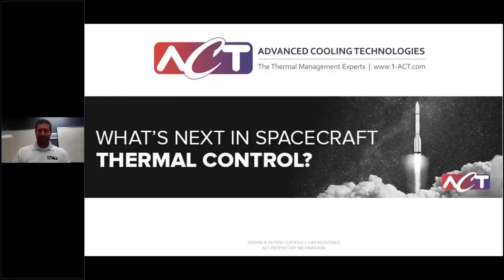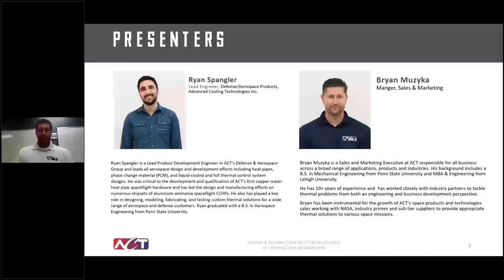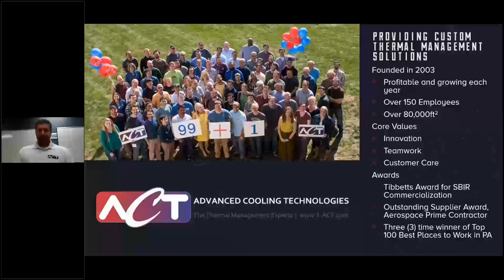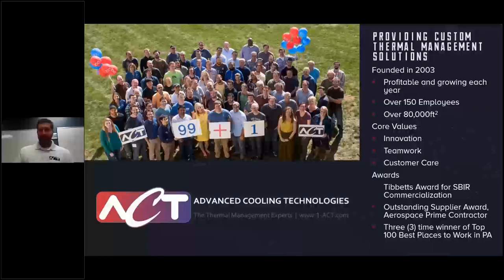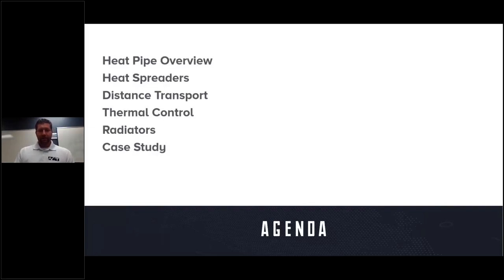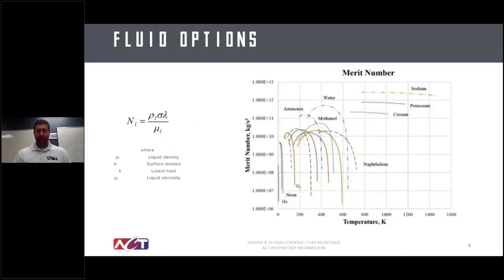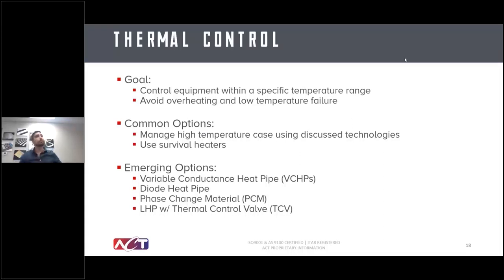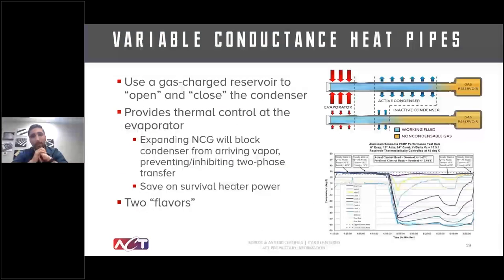What's Next In Spacecraft Thermal Control?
The high rate of growth in the space industry has led to dynamic and evolving thermal requirements. Join us to explore and identify solutions for a wide range of requirements including mission profiles, heat flux, transport distances, deployability, geometry and mass. We’ll review the thermal roadmap and take a look at today’s and tomorrow’s technologies that will enable continued growth in the spacecraft market. Our subject experts will also be available after the webinar for specific questions on your application.